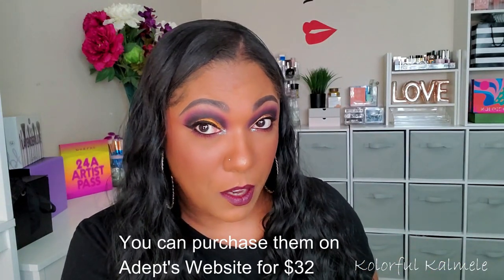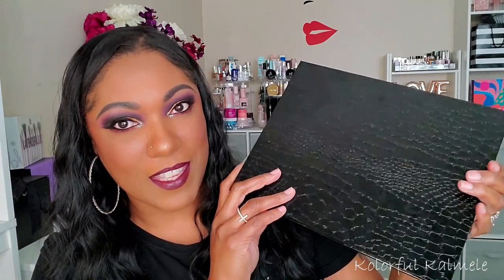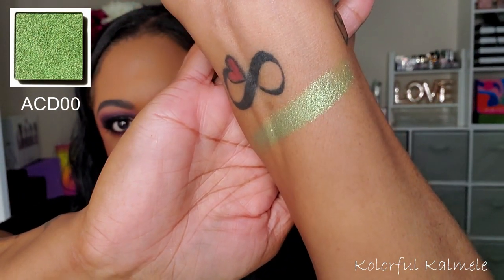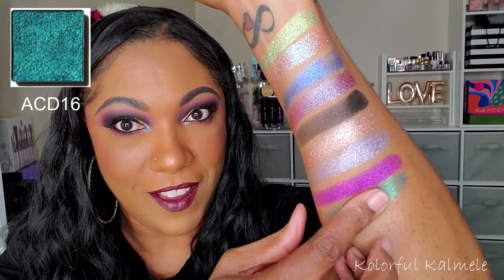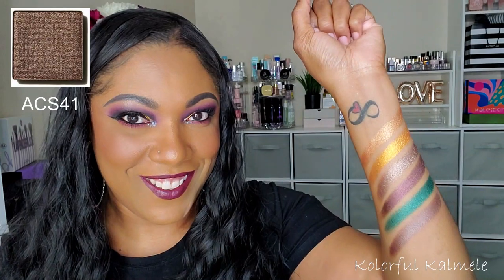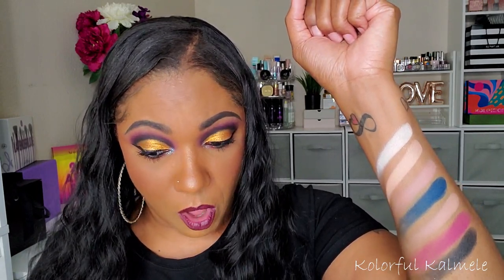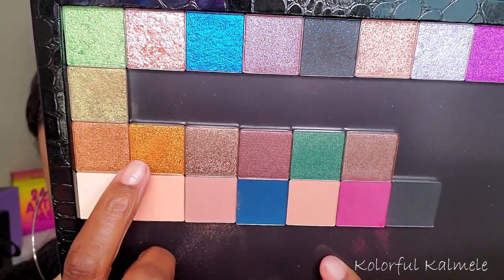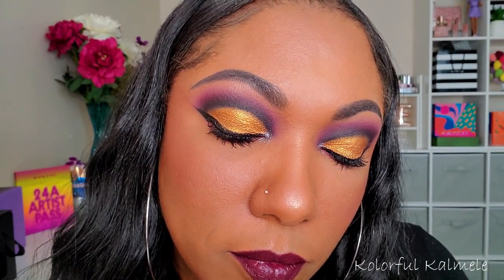ADEPT COSMETICS New Shades!! Swatches & Eye Look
Hi Guys!!

Thank you for stopping by to check out my video swatching and trying out some of the new Adept Cosmetics shadows.

Mail:
Kolorful Kalmele
5198 Arlington Ave #363